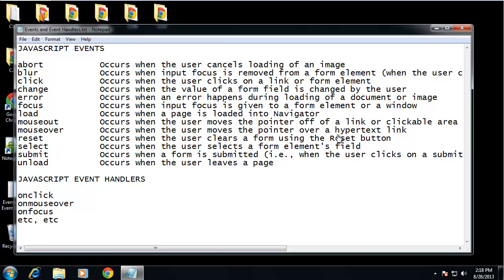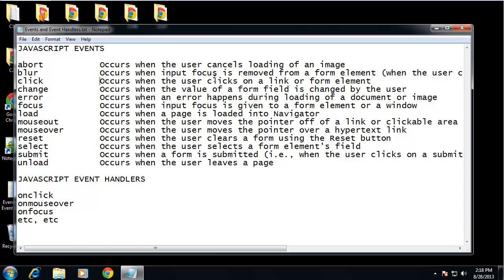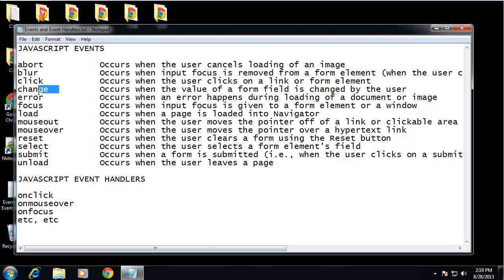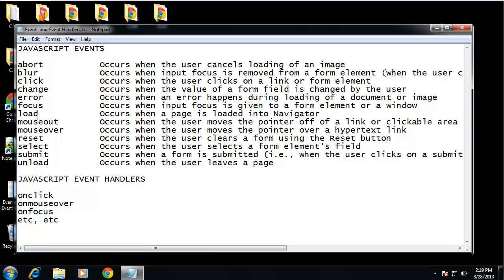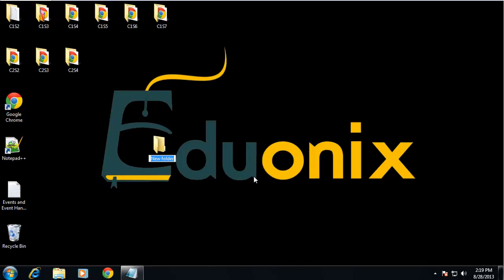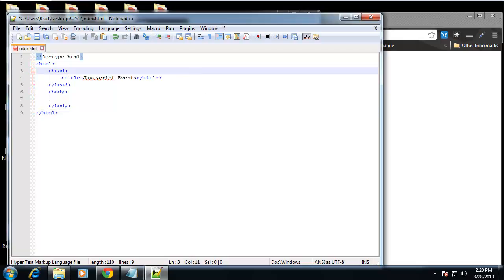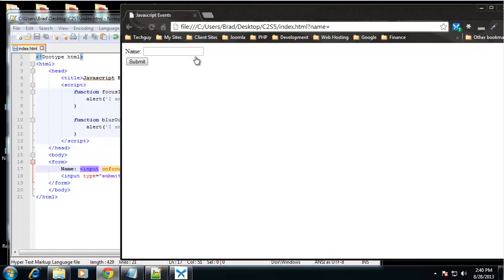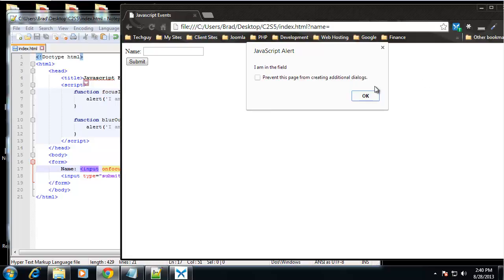JavaScript & jQuery Course | JavaScript and jQuery from Scratch - Events and Event Handling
Events and Event Handling